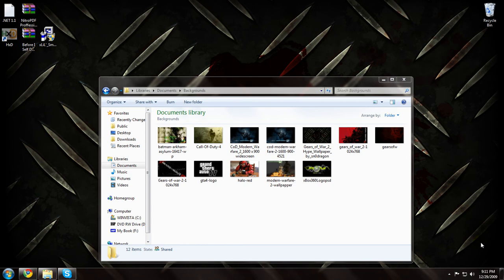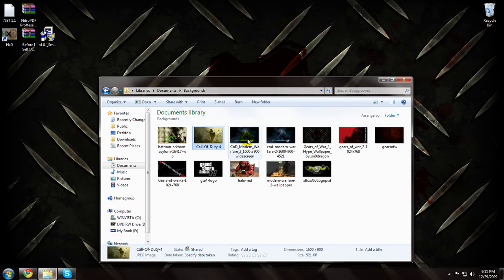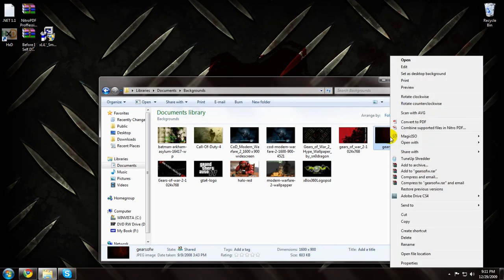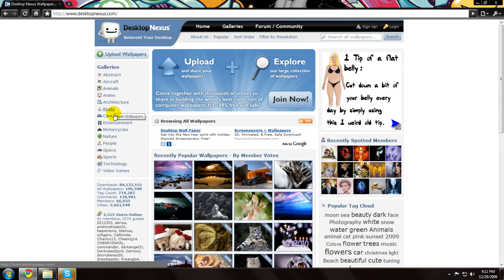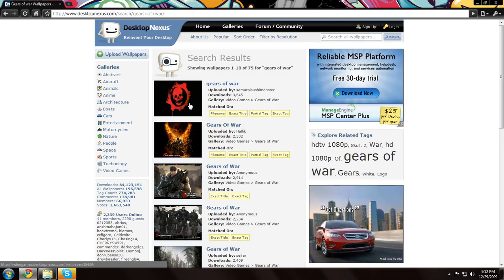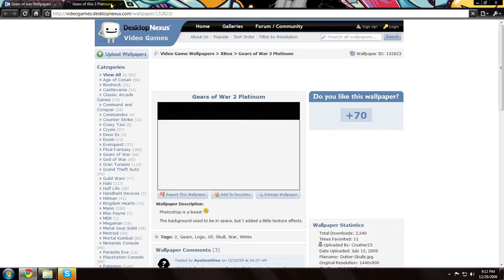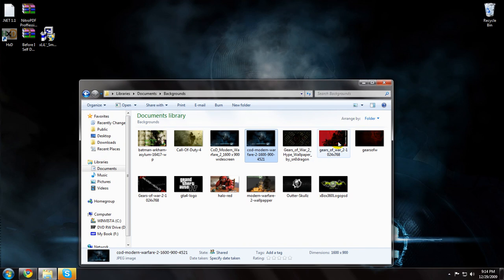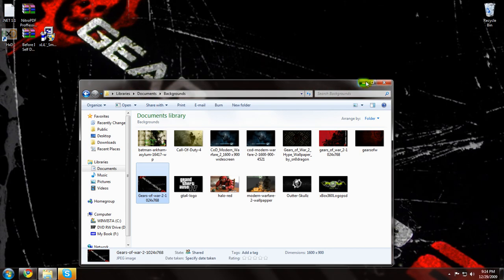How to get Custom Sized Computer Backgrounds for Free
Either search in the search bar or just browse around and find a cool background.  Click enlarge and it will scan your computer for your resolution, which mine is 1600x900, and it will make it fit perfectly.  Hope it helps!